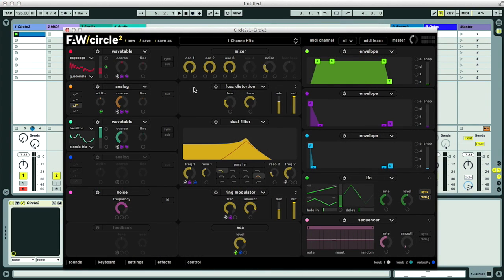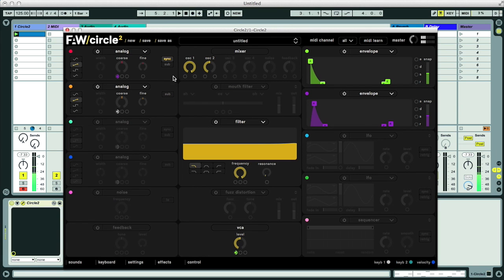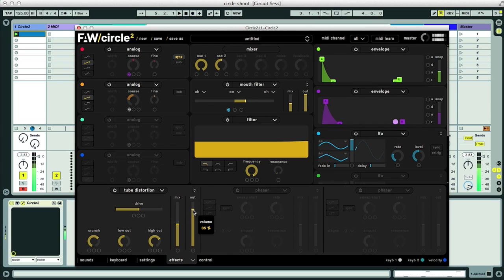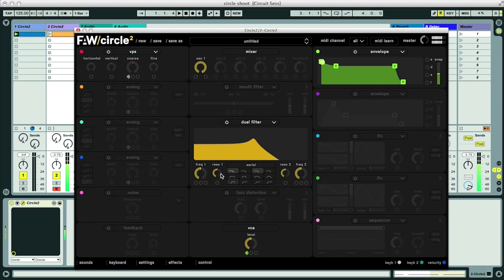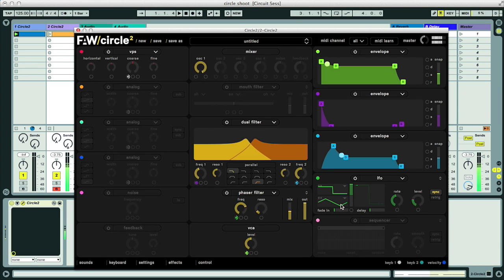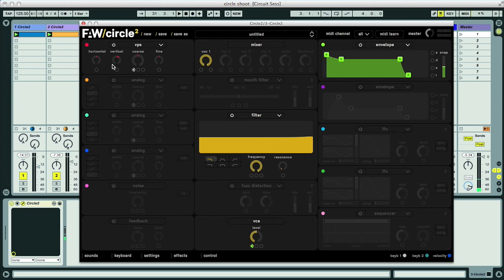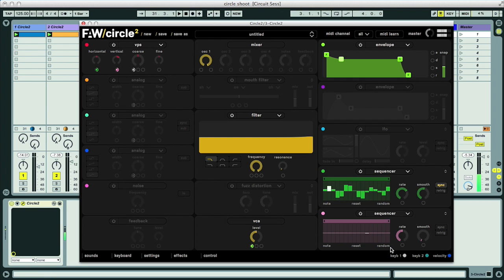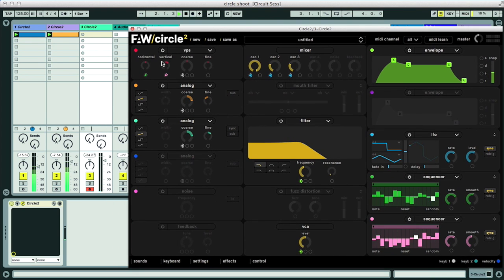Circle 2 Synth From Future Audio Workshop - Show & Reveal With Rob Jones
Certified Ableton clinician and Producer tech founder Rob Jones gives us a look at some of his favourite features of the Circle2 synth from Future Audio Workshop.

About Circle2 From Future Audio Workshop

Circle² is the new major update to Future Audio Workshop’s flagship software synthesizer, Circle. Since its release in 2009, Circle has achieved cult status, becoming a key tool in the arsenal of both seminal underground and pop hitmakers such as Hudson Mohawke, Arca, David Guetta and Deadmau5.

The 2015 update incorporates several new features, modules and effects, extending the spectrum of sounds that can be composed. Circle² also features a completely redesigned user interface, providing a forward-thinking interpretation of Circle's esteemed user-centred design approach.

Features

 • Unique to Circle², the VPS is new type of oscillator, the outcome of a research partnership between FAW and Maynooth University.
 • Totally redesigned interface. Retina ready and optimised for creative flow.
 • New Bucket Delay and Tube distortion modules.
 • Improved preset management via the new preset browser.
 • Performance enhancements and improved sound via a totally rewritten audio engine.
 • Utilizes the latest version of JUCE audio framework, resulting in a more stable and future proofed Circle².
 • Now official support for Reaper, Studio One and Bitwig Studio.
 • New factory preset bank, full of future leaning sounds, ready for use in your music.
 • Full 64bit and 32bit support, both on Windows and OSX.